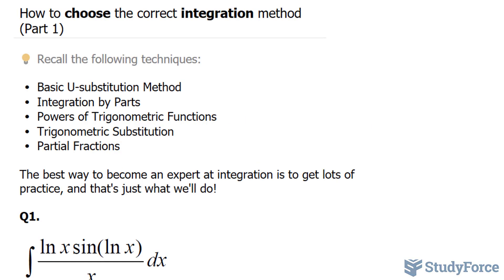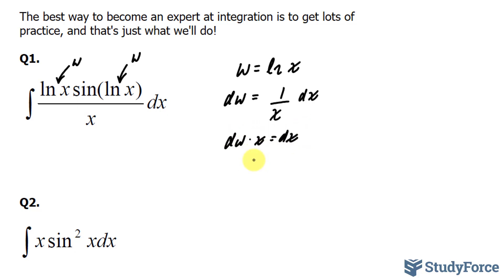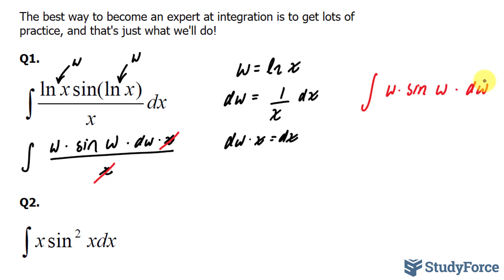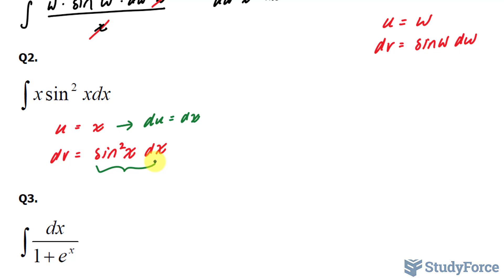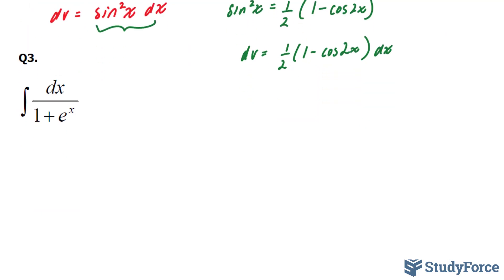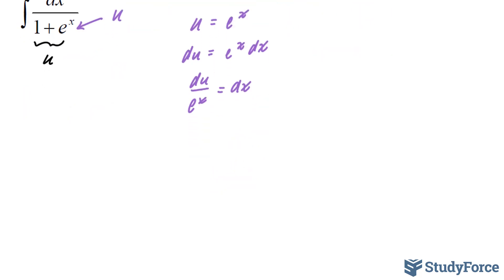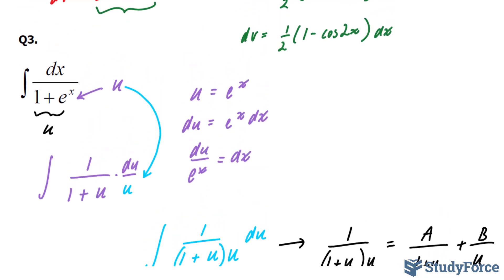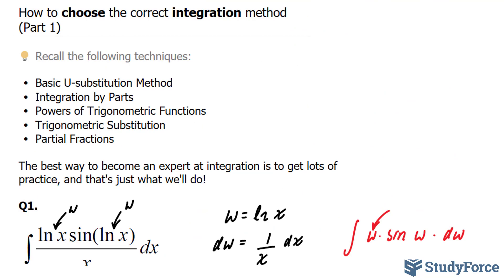📚 How to choose the correct integration method (Part 1)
Recall the following techniques:

• Basic U-substitution Method
• Integration by Parts
• Powers of Trigonometric Functions
• Trigonometric Substitution
• Partial Fractions

The best way to become an expert at integration is to get lots of practice, and that's just what we'll do!